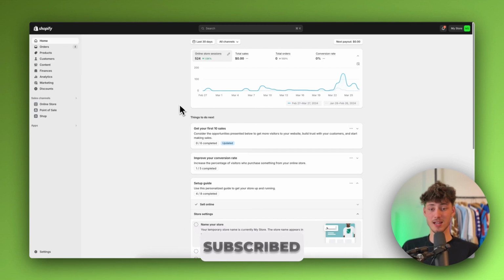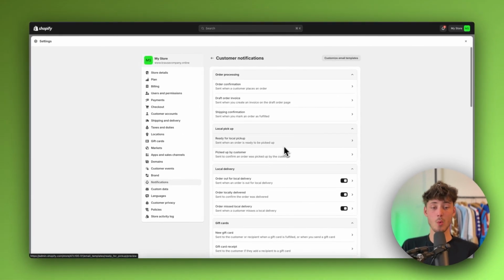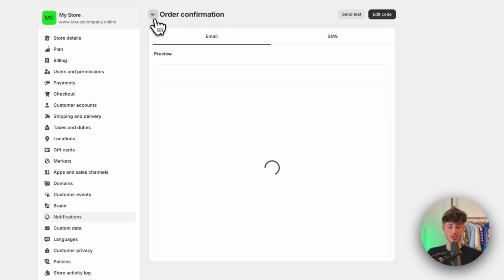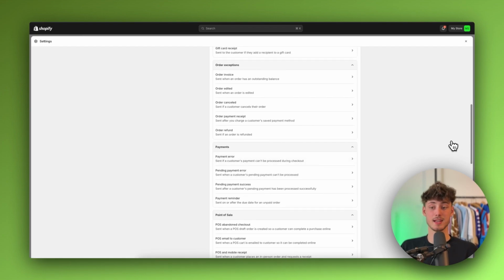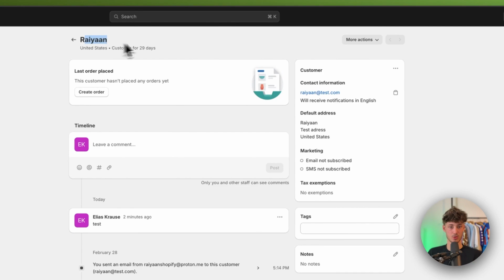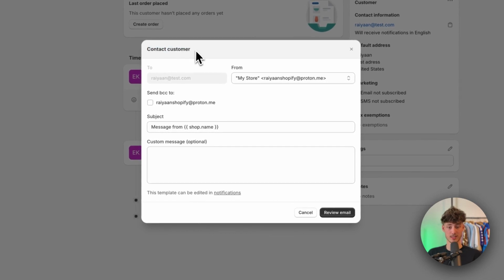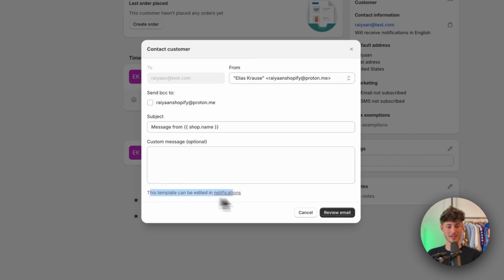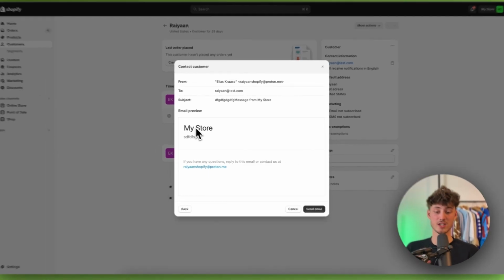How To Email Customers on Shopify (2025 Tutorial)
In this quick Tutorial I'll show you How To Email Customers on Shopify

Chapters
0:00 How To Email Customers on Shopify
0:14-0:45 Automatically send out notifications
0:46-01:39 Manually send out notifications